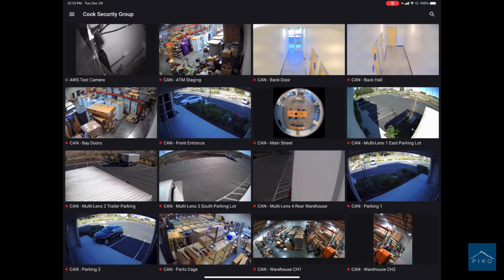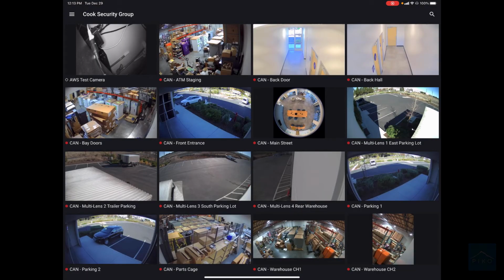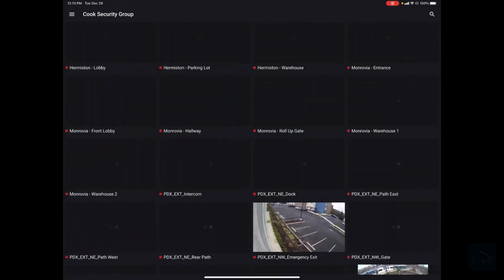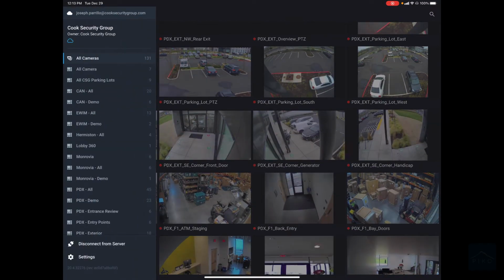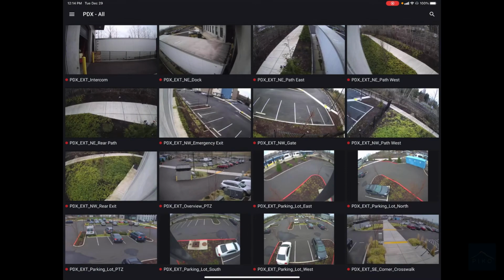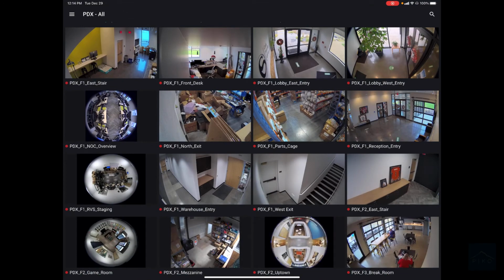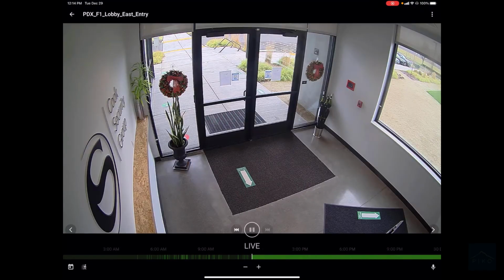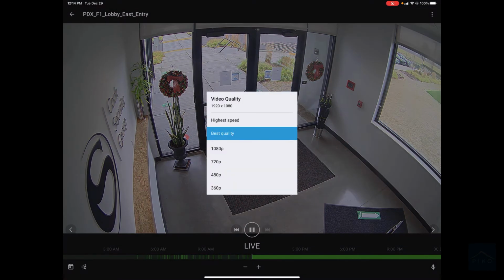Piko Tutorial - Mobile - Changing Picture Quality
Learn how to change the picture quality on your mobile device with this Piko tutorial. Watch as we show you how to force your video recordings into different resolution qualities.